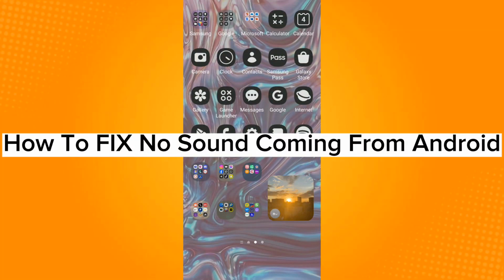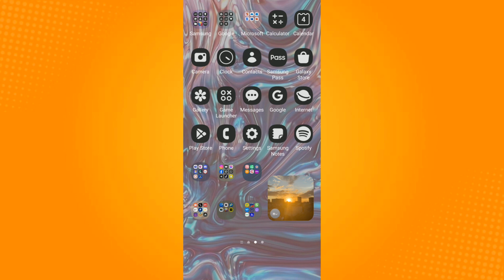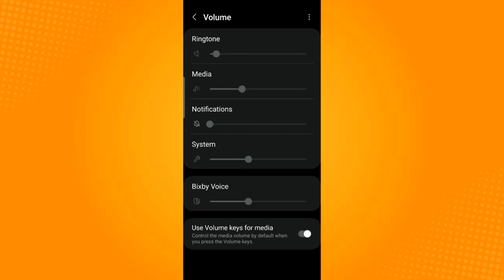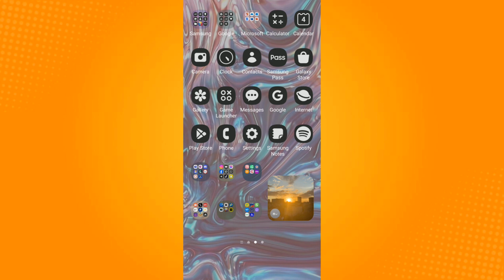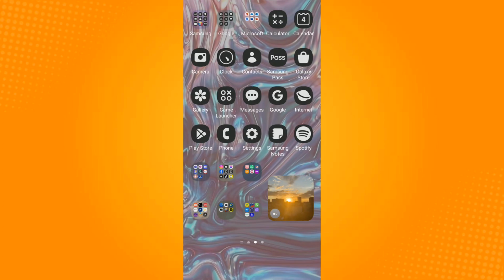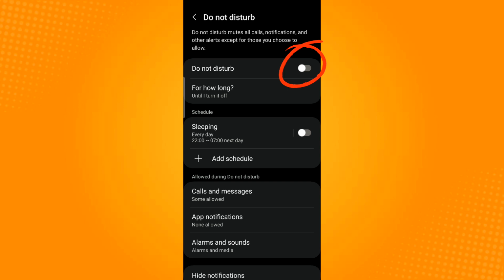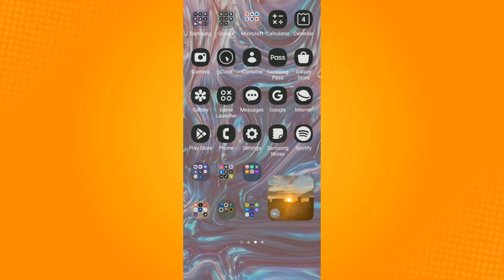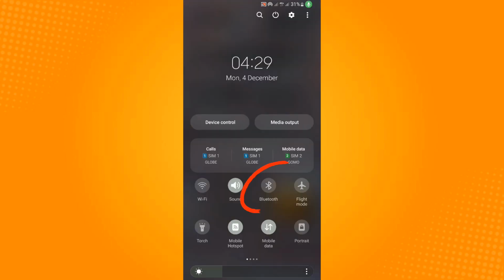How To FIX No Sound Coming From Android !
Learn‎‎‏‏‎ ‎How To FIX No Sound Coming From Android

In this video I will show you‏‏‎ ‎how to fix no sound coming from android